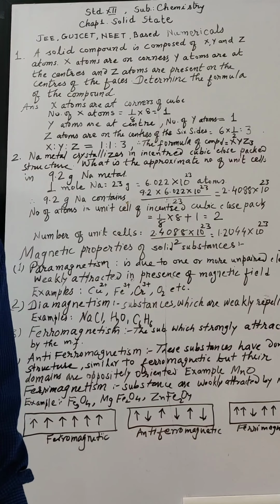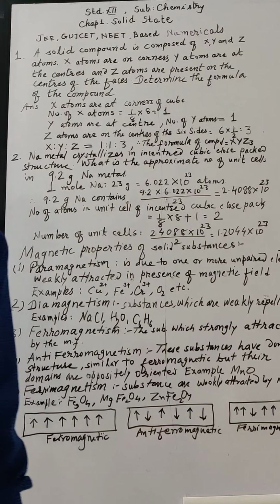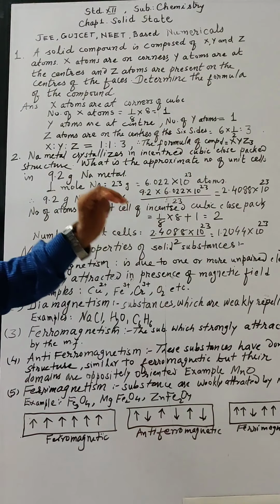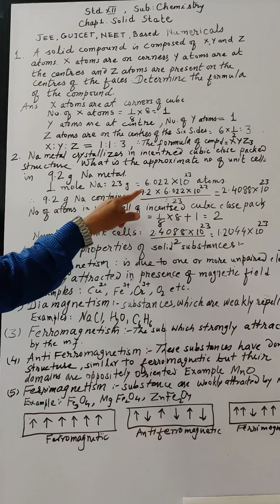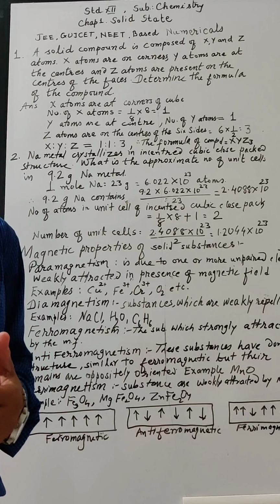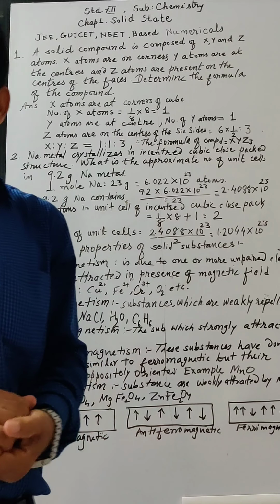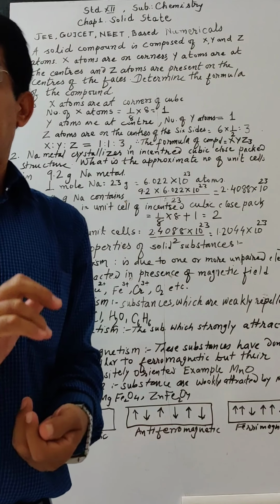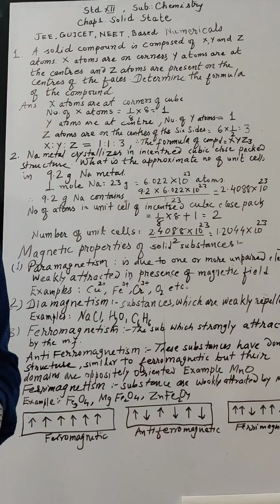Chemistry Solid state -5